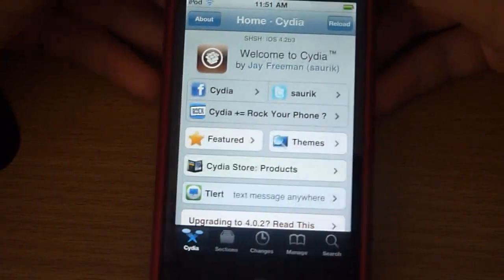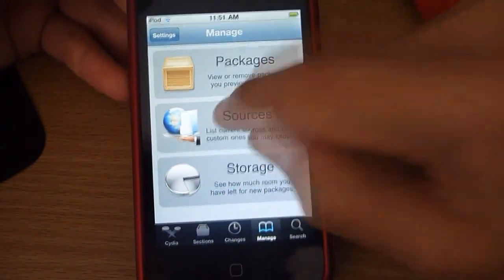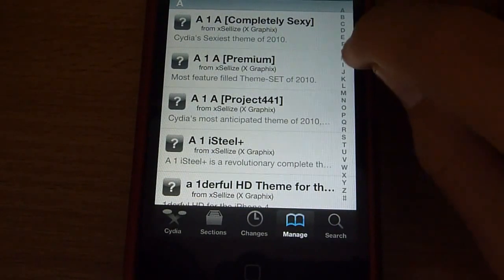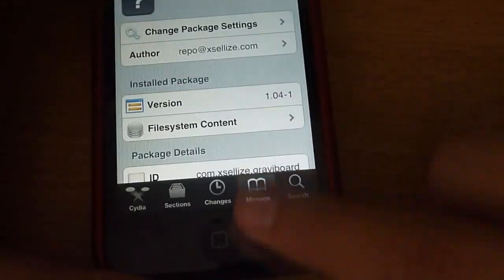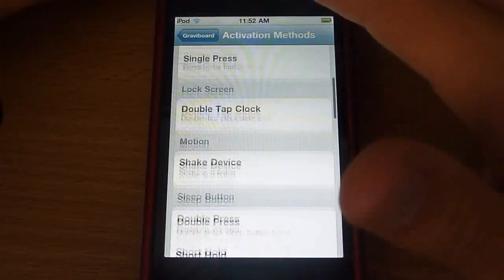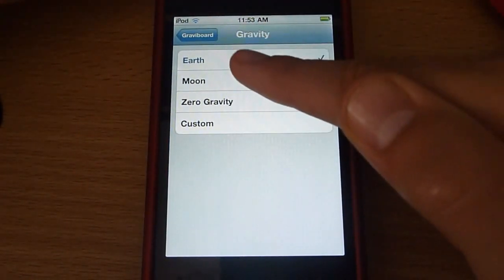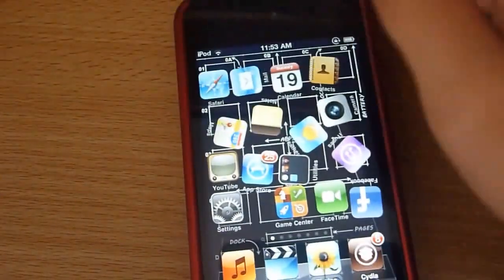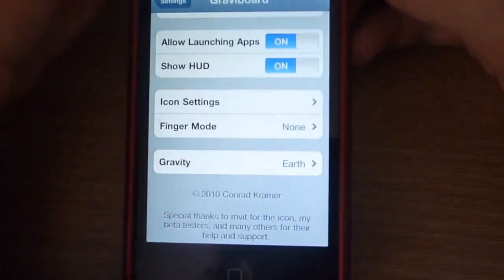How To Add Gravity To Your iPhone/iPod Touch App Icons - GravityBoard [HD]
GravityBoard is a tweak that costs $3 on cydia but if you install the source below you can get it for free. Add this source then find it in there and download it and your done...

Thanks
MadAssTutorialz